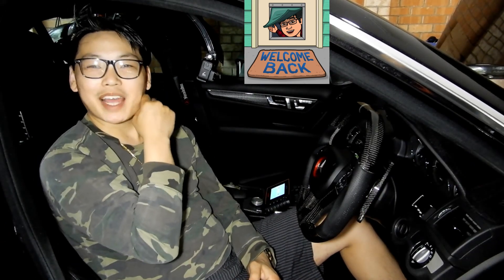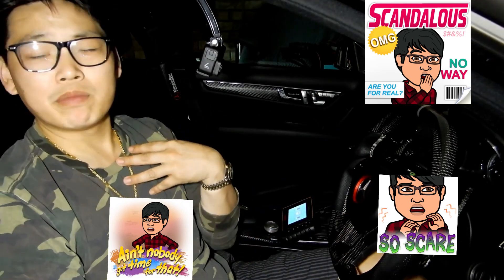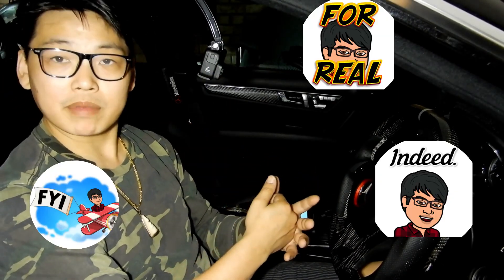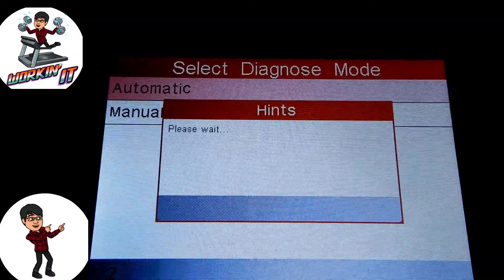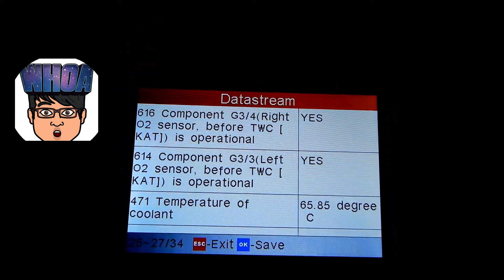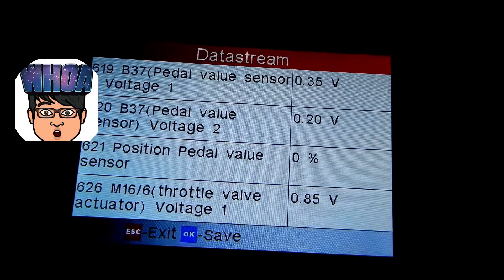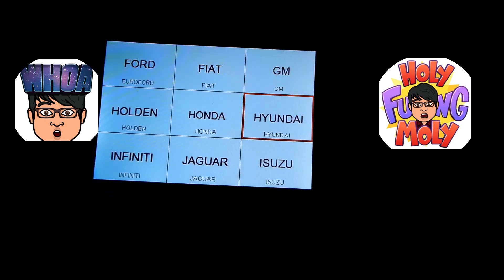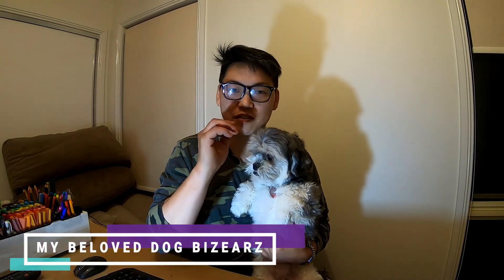mercedes W204 airbag light reset using obd2 icarsoft CR Plus scanner tool+phone mirrorlink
word up y'all

welcome back

in this video i just explain and show you briefly how to use an obd2 scanner tool to remove an airbag fault

but i also explain why you should own an obvd2 scanner tool as well

so hope you guys enjoy it!!!

and lets build it up to another level for all car enthusiasts

sincerely mikeyz vlogz